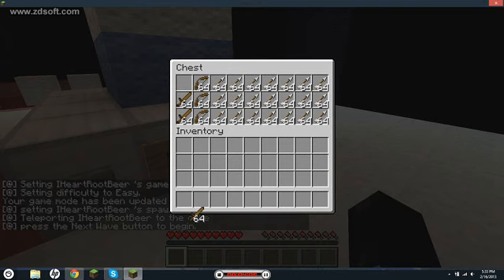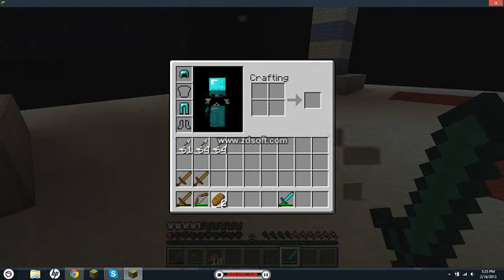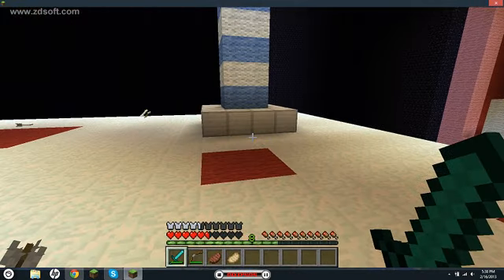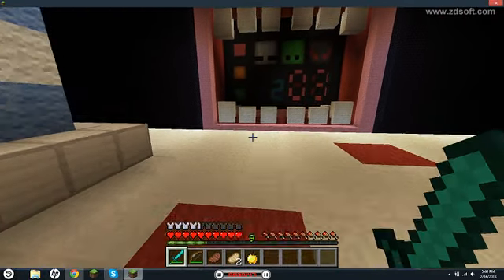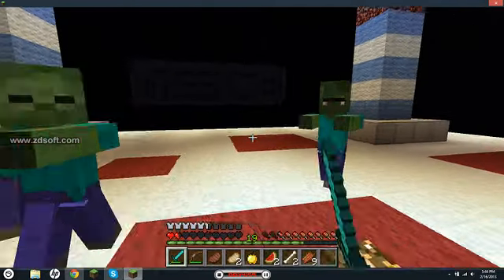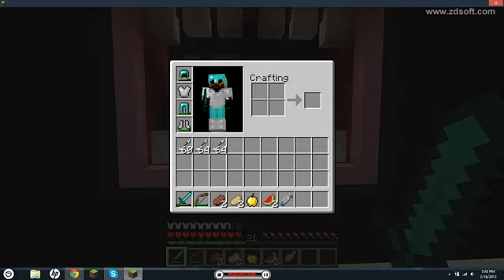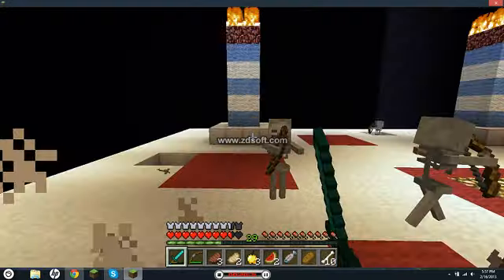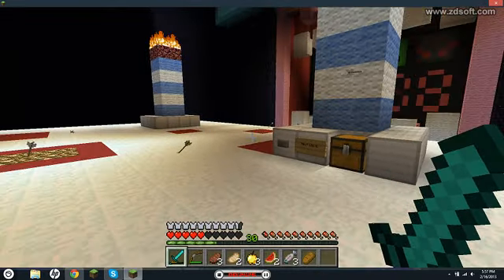Minecraft: Cake Defense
I play a map called cake defense!